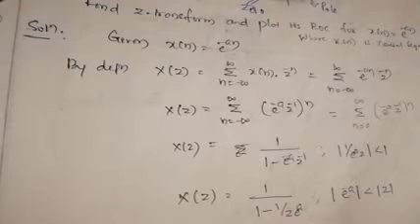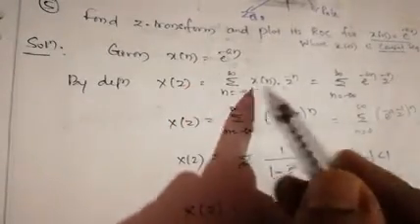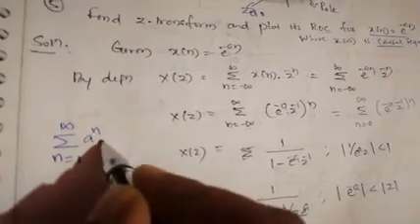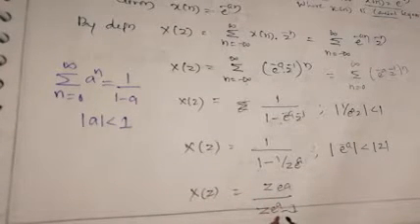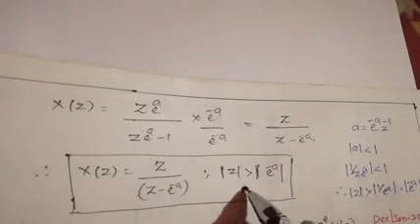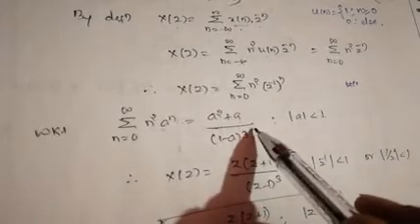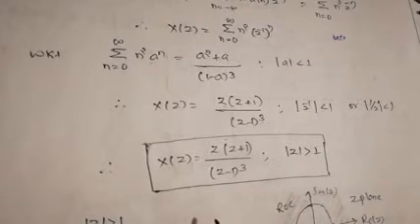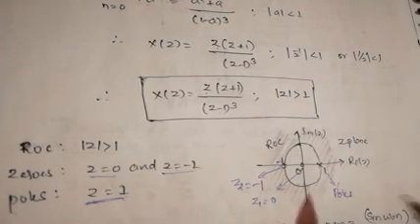Z-TRANSFORM PROBLEMS PART-2